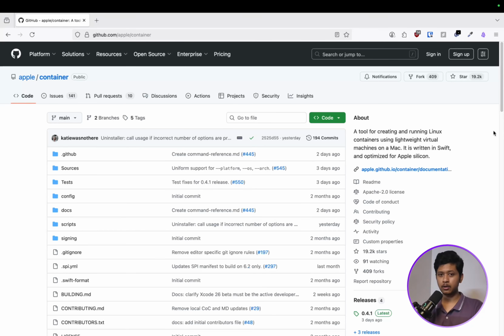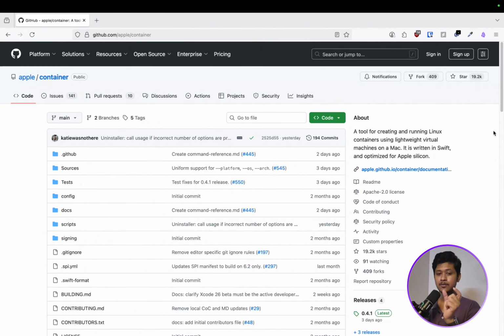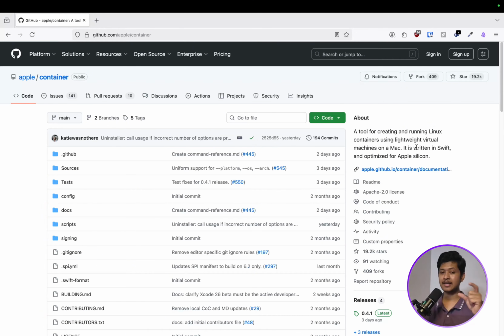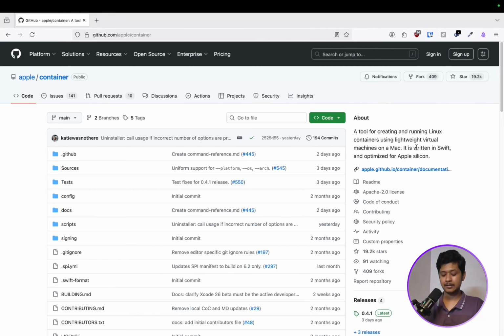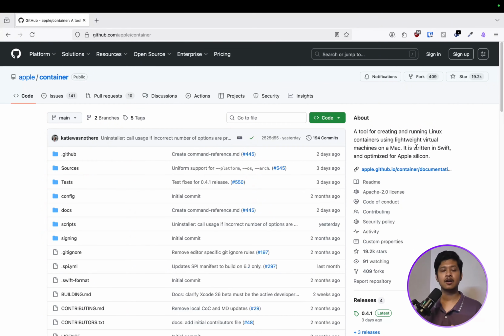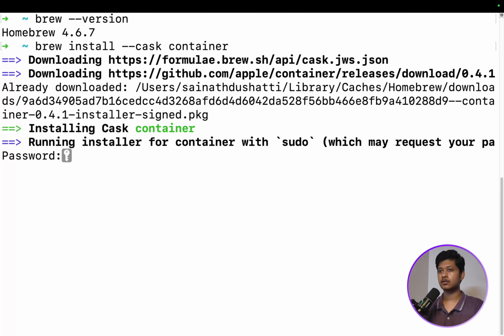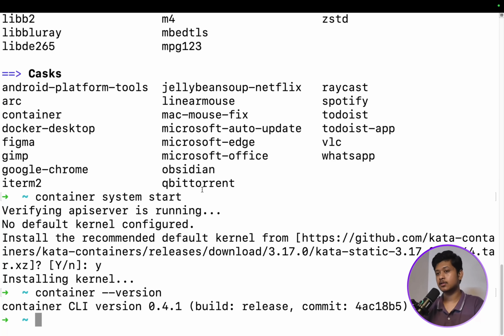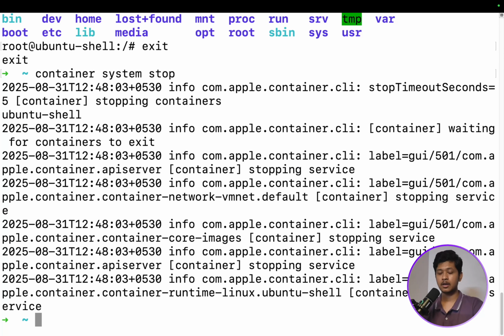What Are Apple Containers? | Install & Run Ubuntu Linux on MacBook (Step-by-Step Guide)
Are you wondering what Apple Containers are and how they work?
In this video, I explain what containers are, why Apple introduced Apple Containers, and how they compare to Docker (lighter, faster, and optimized for macOS).

After that, I show you step by step how to install Apple Containers on your MacBook and set up Ubuntu Linux inside them. Perfect for developers, students, and anyone who wants to run Linux tools on macOS without the heavy load of Docker.

👉 In this video, you’ll learn:
 • What containers are and why Apple uses them
 • Why Docker can be heavy compared to Apple Containers
 • How to install Apple Containers on a MacBook
 • How to set up and run Ubuntu Linux in Apple Containers